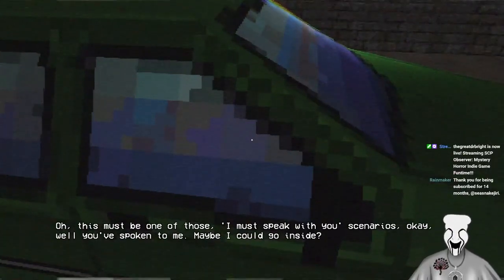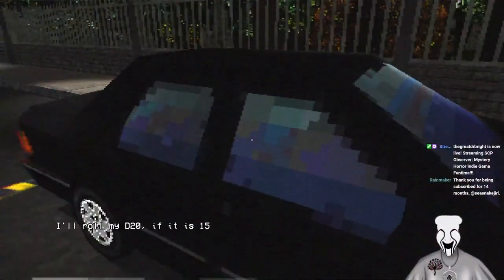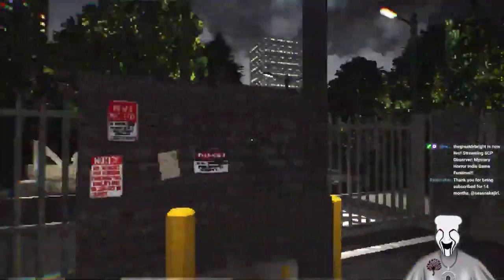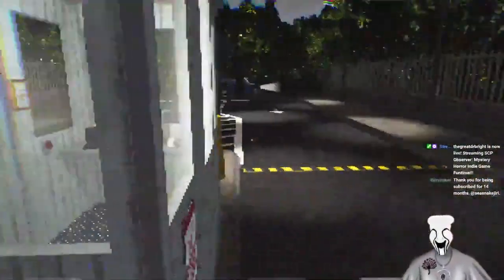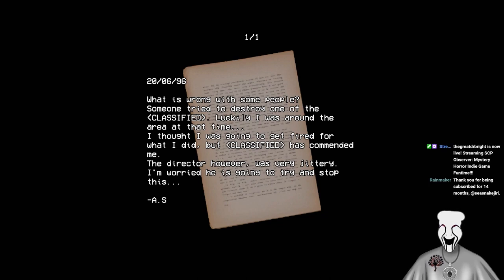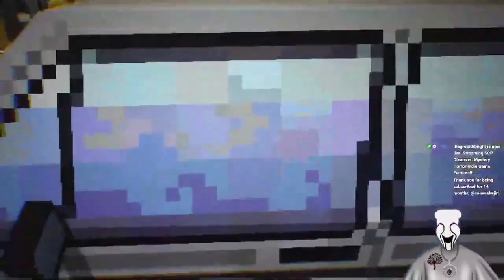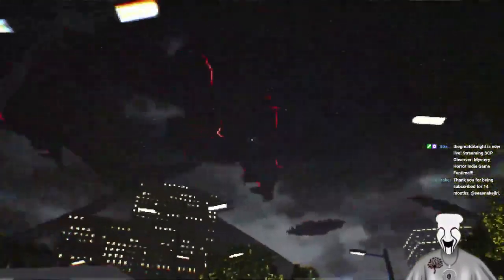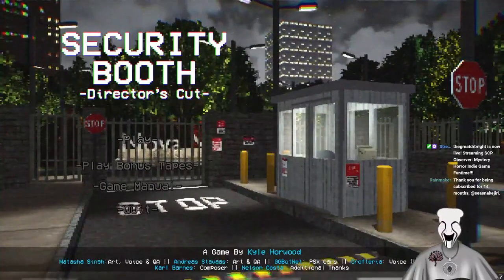Security Booth (Third Ending)